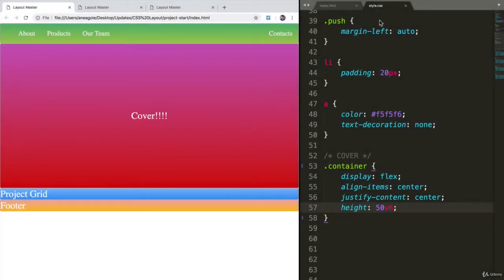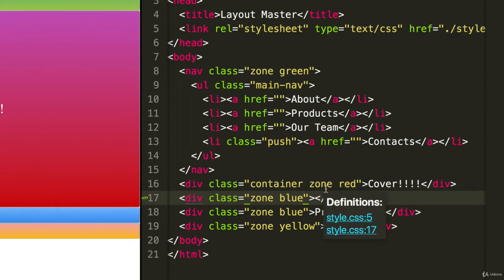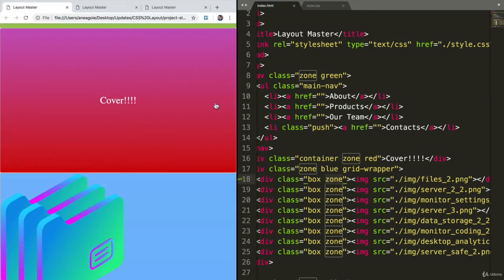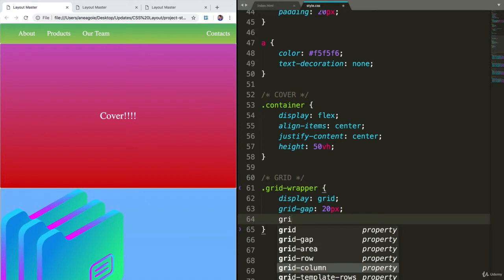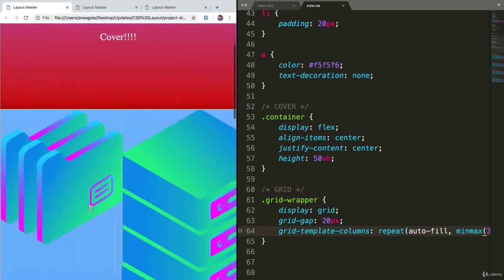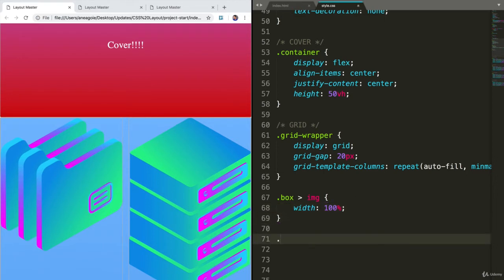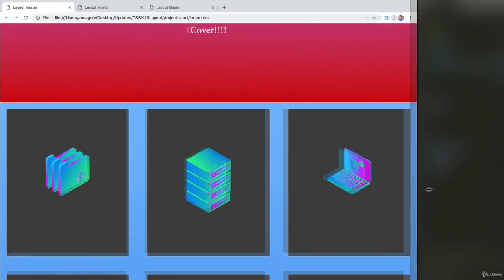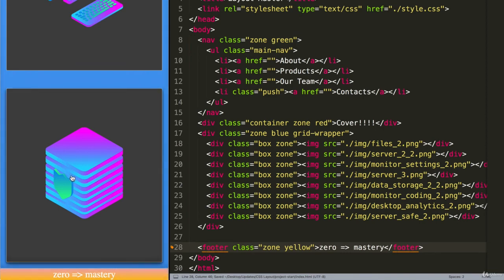Solution Project Grid + Footer